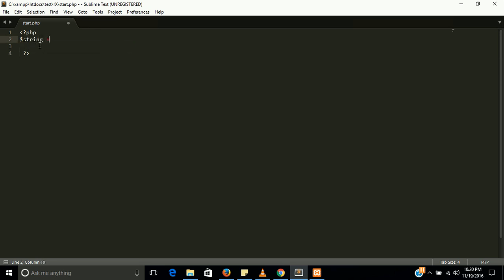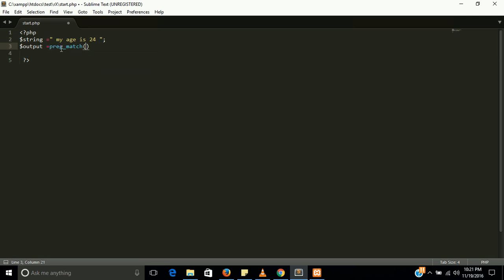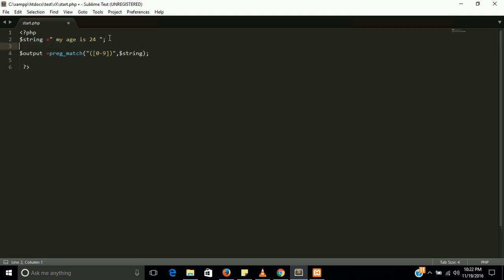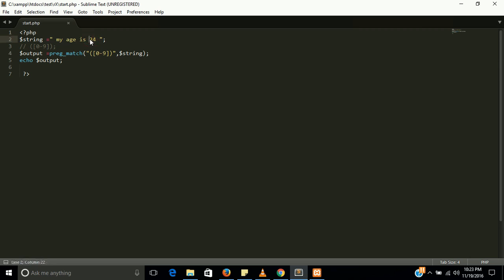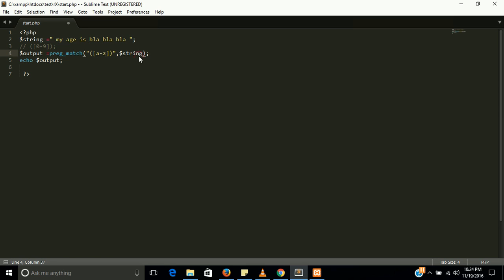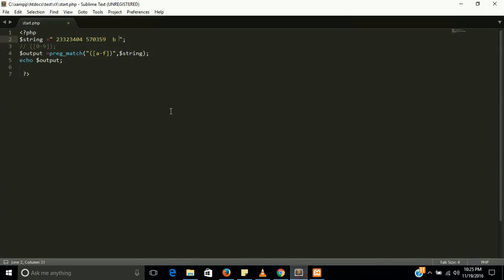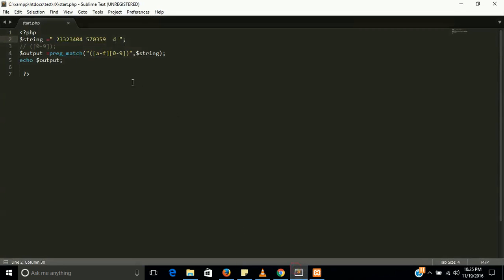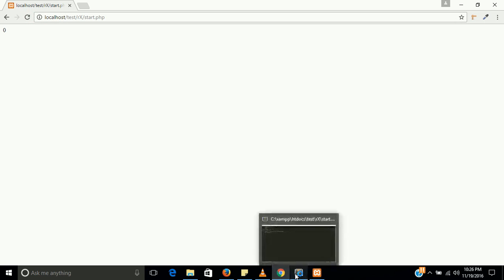Introduction of regular expression in php | preg_match | learn php step by step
many developer confused about rejex in php so this is a brief introduction of regular expression in php whact and enjoy.